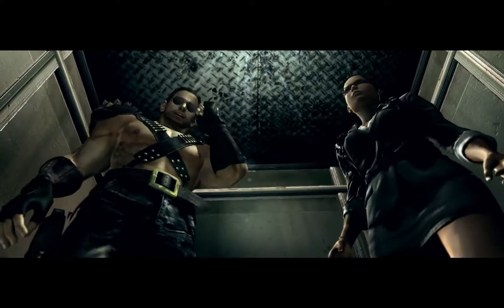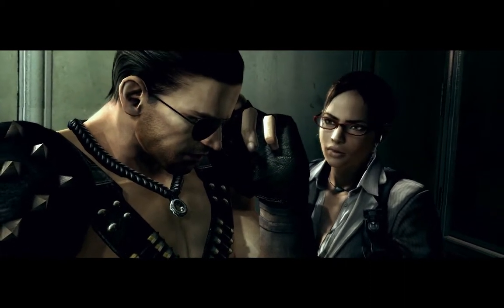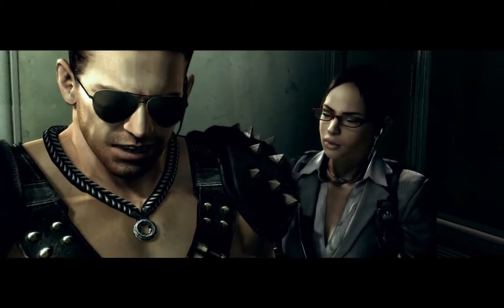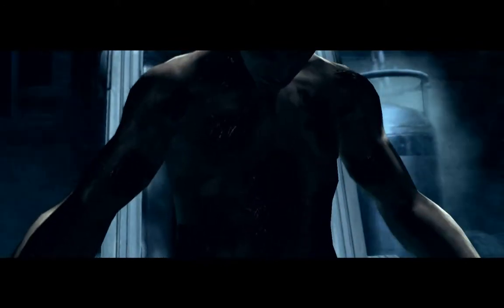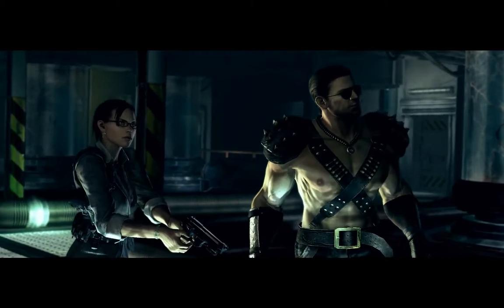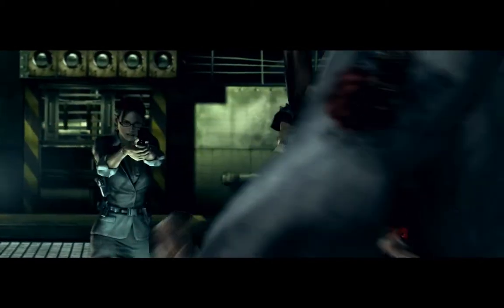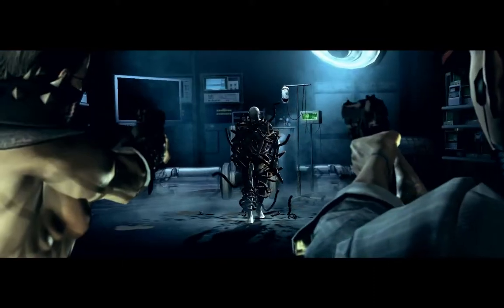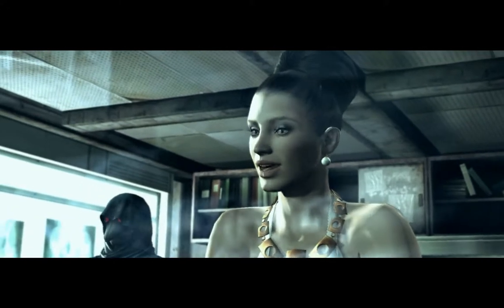Resident Evil 5 PC - Chapter 5-2 PC Costumes Cutscenes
Game: Resident Evil 5
Publisher: Capcom
Platforms: PS3, Xbox 360, PC

Intel Core2 Duo CPU E8400 @ 3.00 GHz
ATI Radeon HD 3870 X2
4 GB RAM
Resolution: 1680x1050
No AA and no V sync.

Judging from the amount of views on the preview video of the new PC costumes, I think people don't mind having all the cutscenes featuring them. So here you go. Chris (Warrior) and Sheva (Business) can be gotten by beating the game.